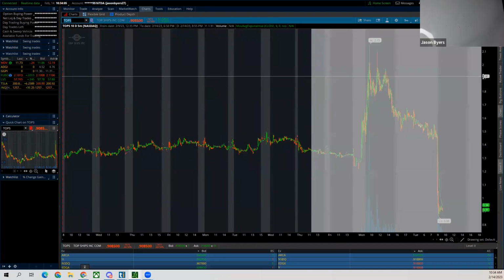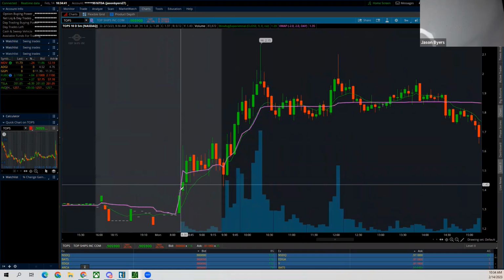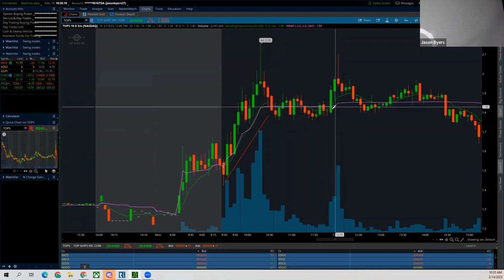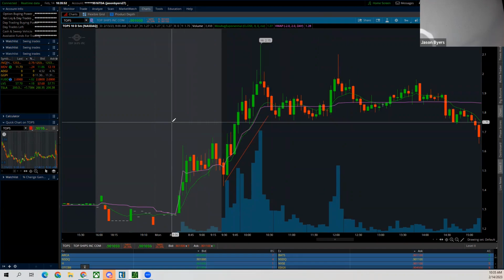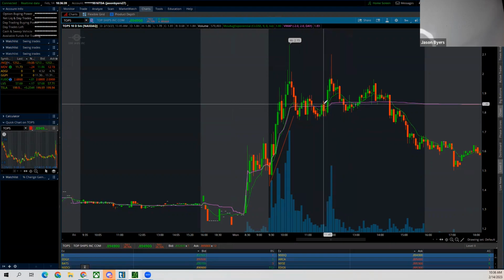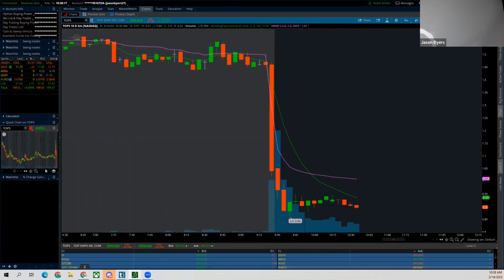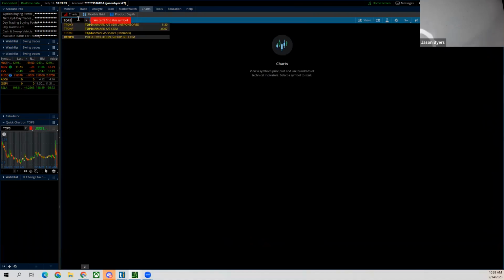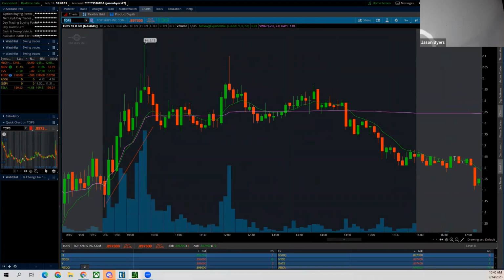What is the VWAP? How do I use it for trading penny stocks?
What is my second favorite indicator I use for Day Trading? Here it is! Learn what the VWAP does and how I use it!

If you would like to apply to join our team and learn how to Day Trade, here is the link!

Want to join our FREE discord? Here’s the link!

Here is a link to the stock trading software we recommend!

We also have FREE LESSONS in our discord too!